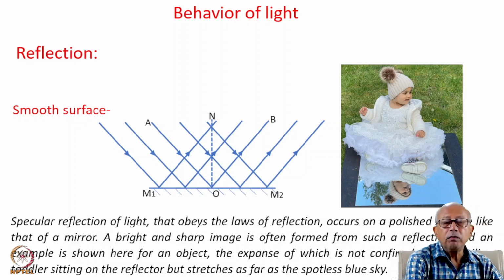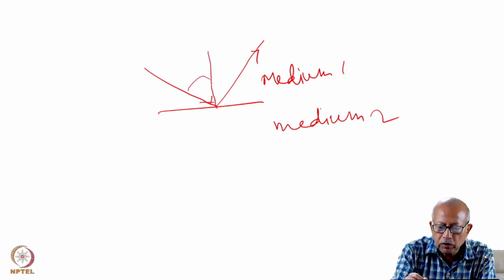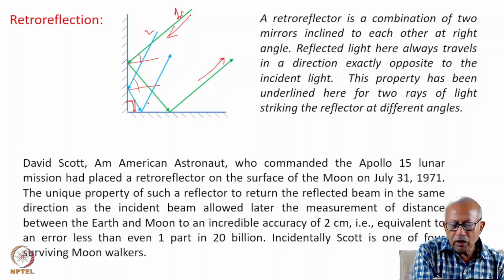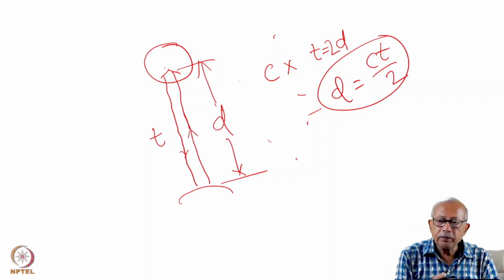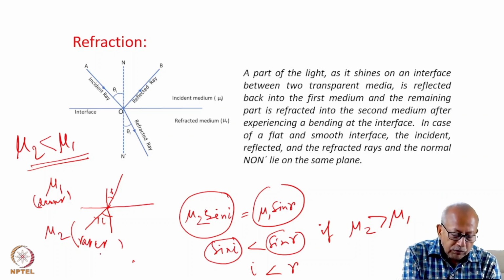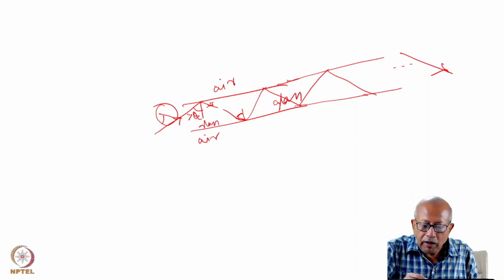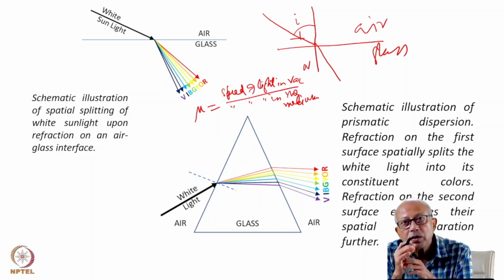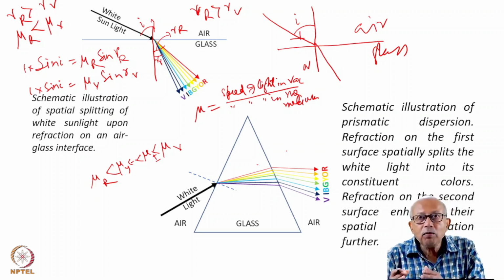Week 2: Lecture 8: Behaviour of Light